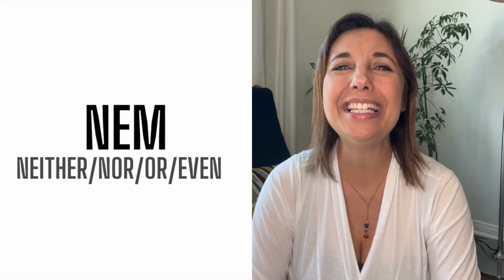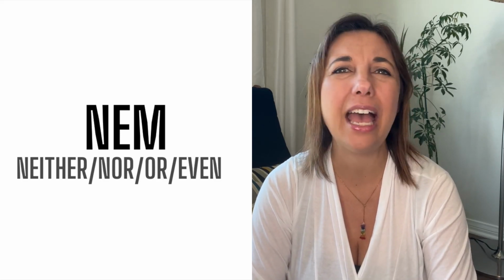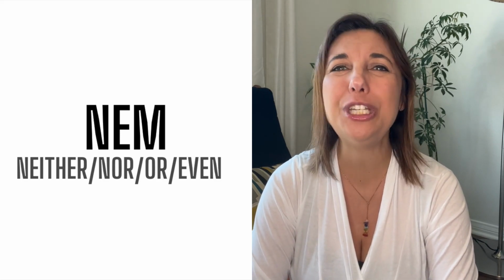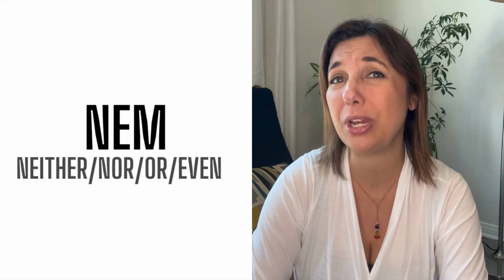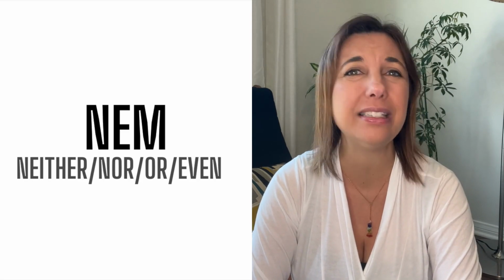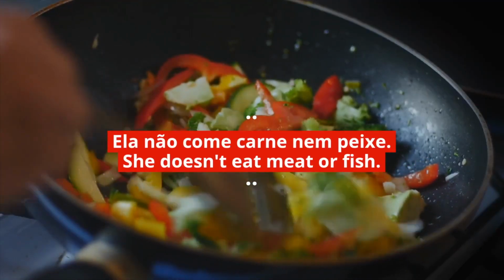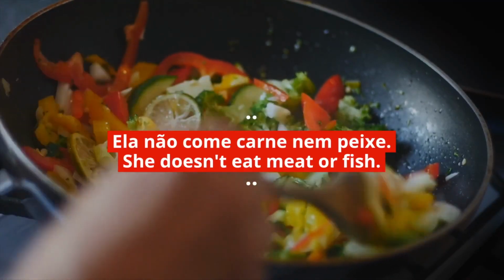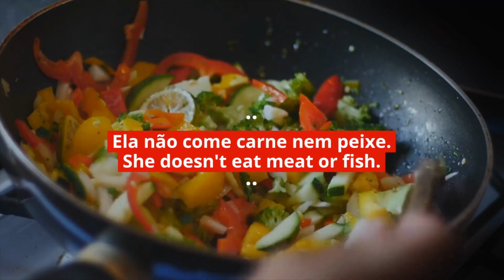Master Negatives and Double Negatives in Portuguese 🇵🇹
Do you struggle using negatives in Portuguese? Do you know when to use não, nunca, ninguém, nada, jamais, nenhum and nem? In this video, I will walk you through each negative, giving you practical examples on how to use it.

TIMESTAMPS:
0:00 Intro
0:54 Negatives in Portuguese
1:58 How to use Não in Portuguese
2:34 How to use Nem in Portuguese
3:23 How to use Nada in Portuguese
4:07 How to use Nunca in Portuguese
4:51 How to use Jamais in Portuguese
5:39 How to use Ninguém in Portuguese
6:09 How to use Nenhum in Portuguese

A Special thank you to all my patrons that voted on the topic for this video!

→ Link to our ONLINE STORE on AMAZON.COM ad* with all things Portuguese related!

👉 For more information about us and our online lessons, visit our